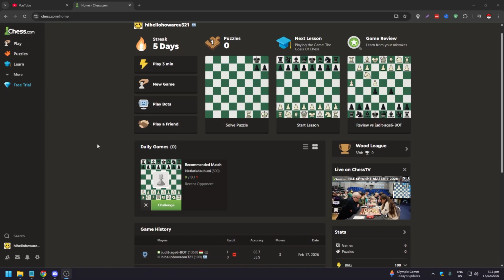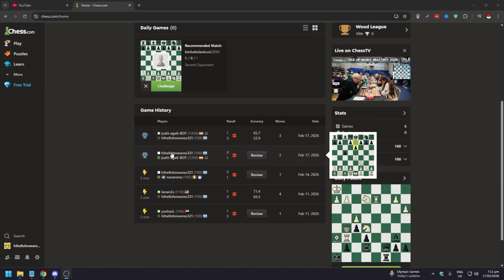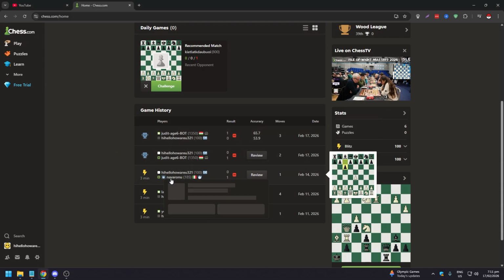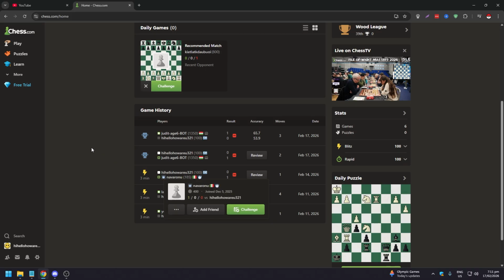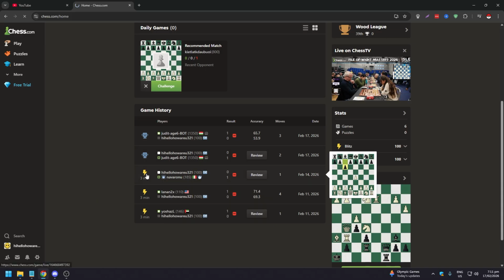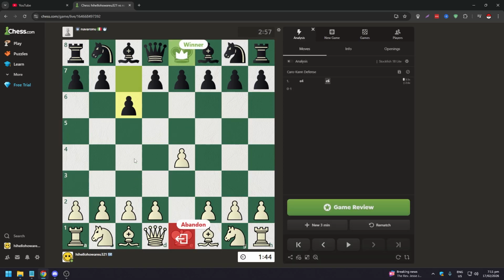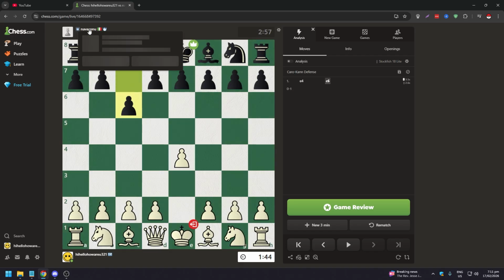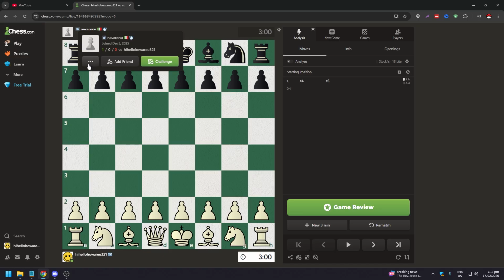How to Restrict or Block Users on Chess.com in 2026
How to Stop a Player from Contacting You on Chess.com

Want to block players on Chess.com and manage your interactions more effectively? This video explains how the blocking feature works on Chess.com and how it helps you control who can contact or challenge you. Whether you're dealing with unwanted messages, repeated game requests, or simply prefer to limit interactions, understanding account controls can improve your overall experience.

Chess.com provides tools that allow users to customize their social and gameplay settings. Blocking a player can restrict communication, prevent challenges, and reduce unwanted contact depending on platform policies. In this overview, you’ll learn how blocking generally functions, how it affects game interactions, and what to consider before using this feature.

If you're looking to create a more comfortable and focused environment while playing online chess, this guide provides a clear explanation of how player blocking works within Chess.com and how it fits into account management settings.